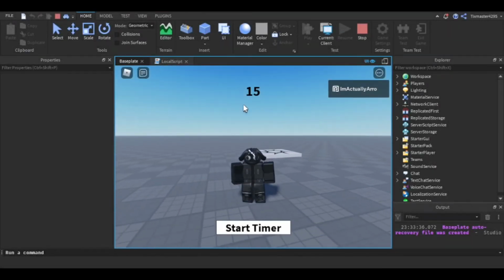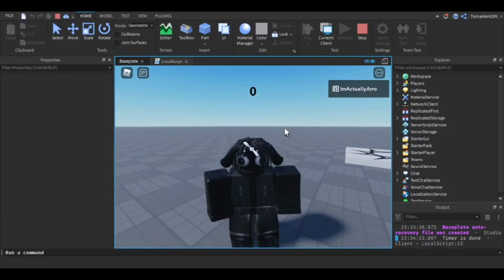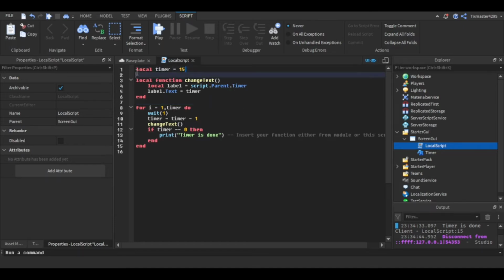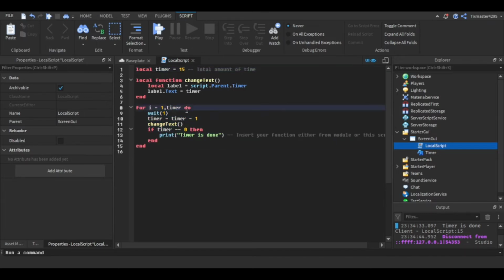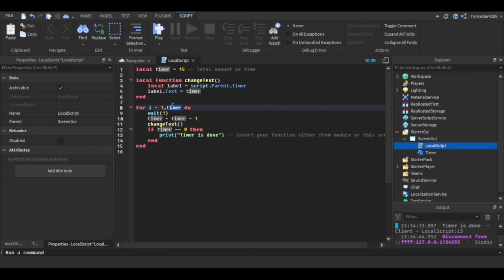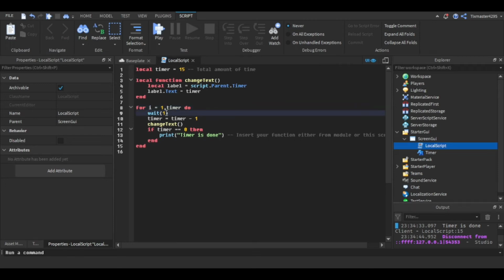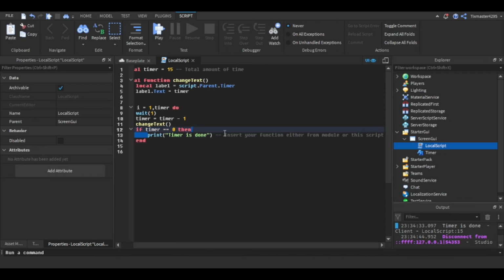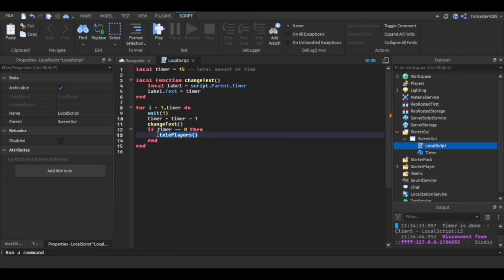How to make a Timer in Roblox Studio (Must know)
in this video I'm gonna teach you how to make a Timer for round games